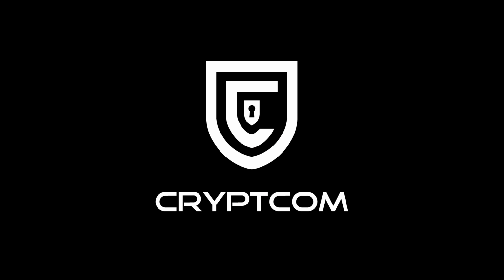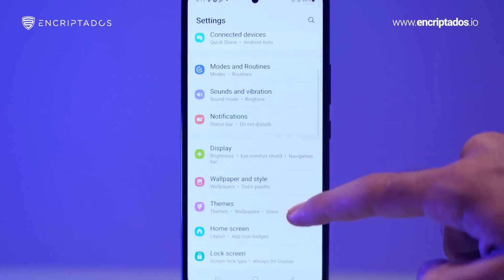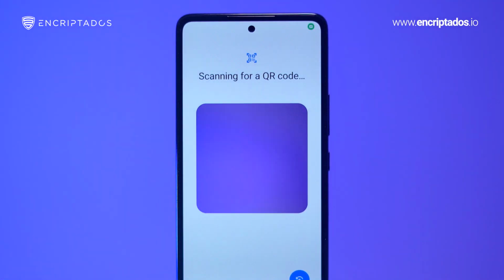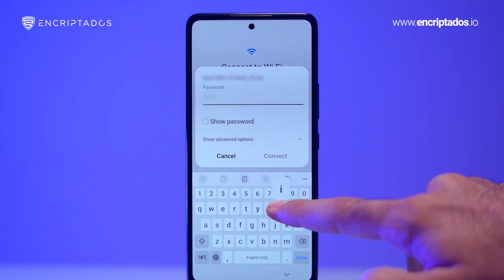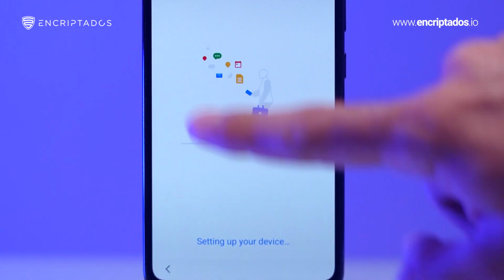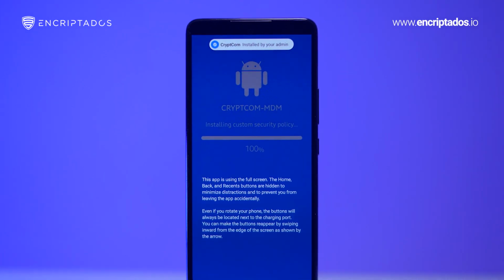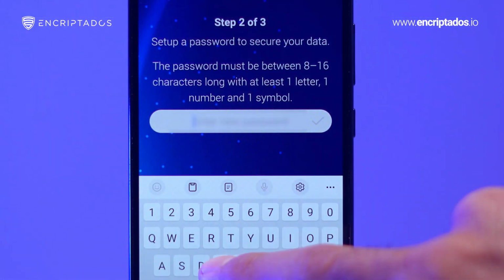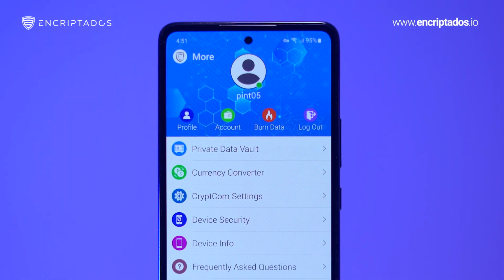Cryptcom steps to configure the system 📲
Have you purchased or are you planning to purchase a Cryptcom encrypted license? Here we leave you the step by step so that you can install it easily, safely and quickly 👍